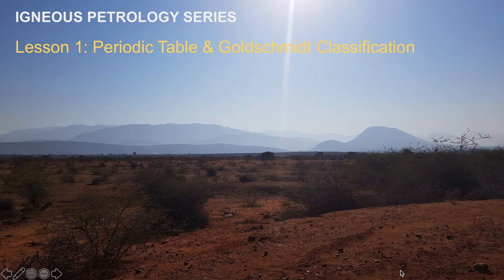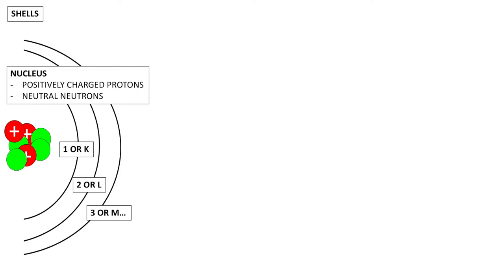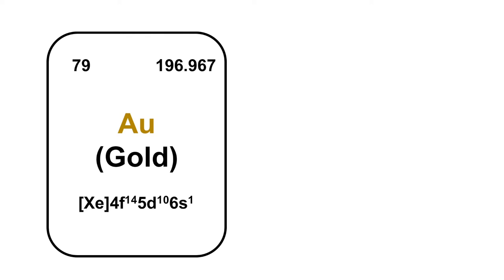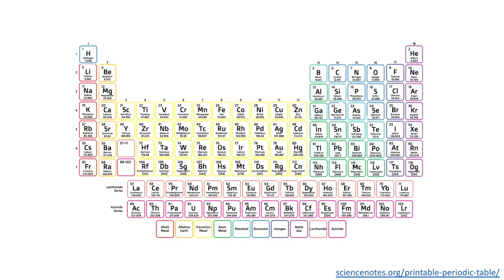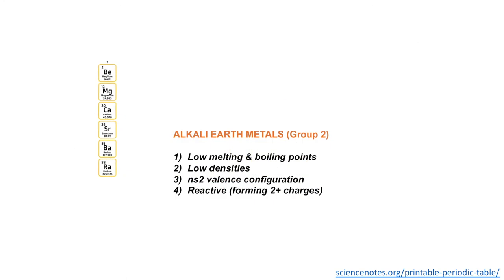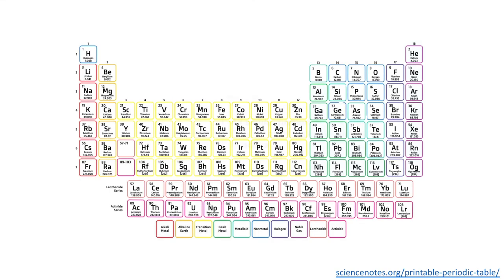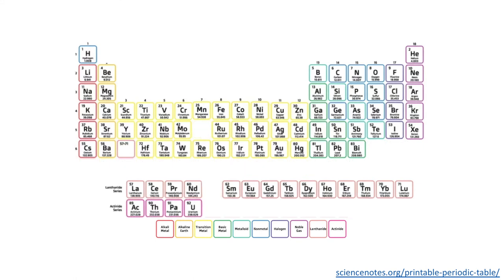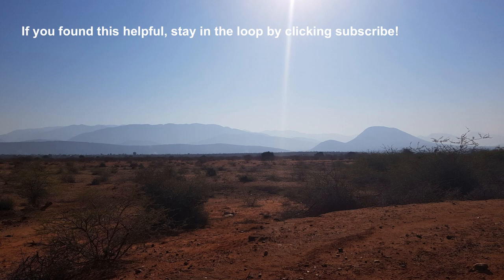Igneous Petrology Series: Lesson 1 - Periodic Table & Goldschmidt Classification